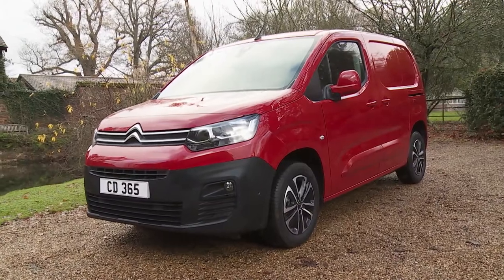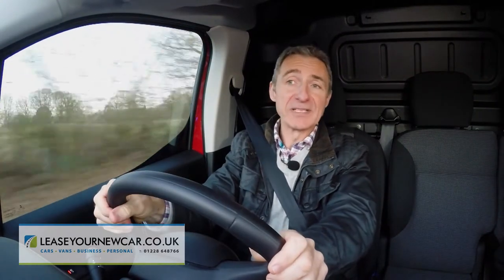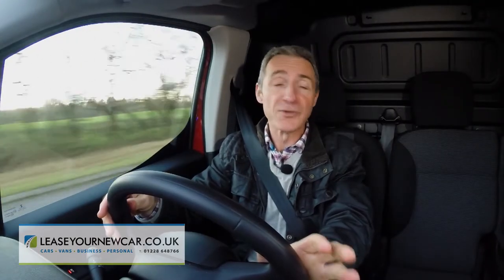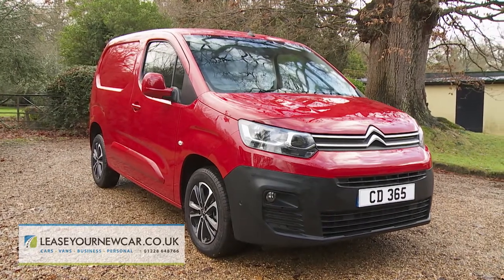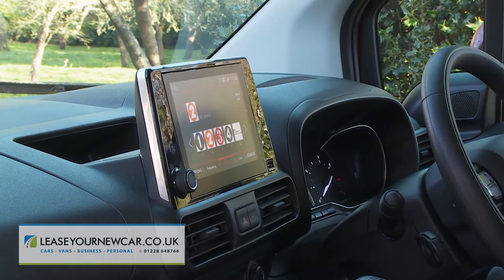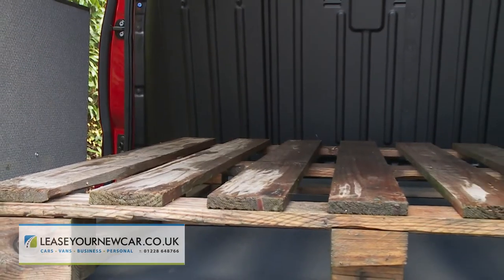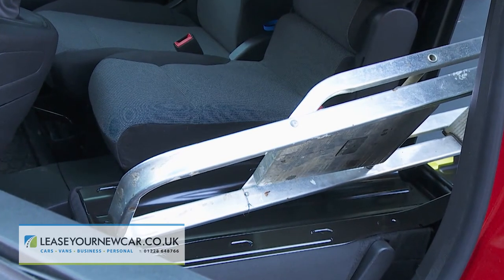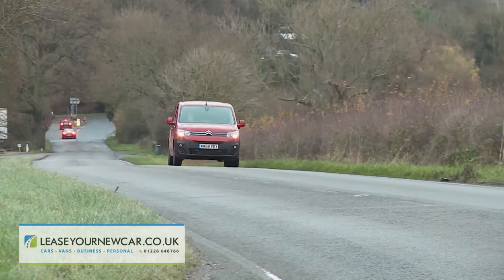Short review of a Citroen Berlingo Van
This is a short review of a Citroen Berlingo Van. In this video it will go through different aspects of the vehicle from the interior and exterior to how much space the van has. If you would like any more information on one of these or anything leasing in general then please see the about section for all of our details, we look forward to hearing from you!